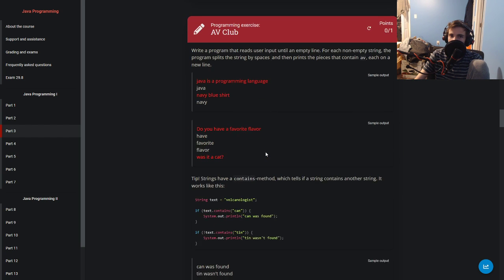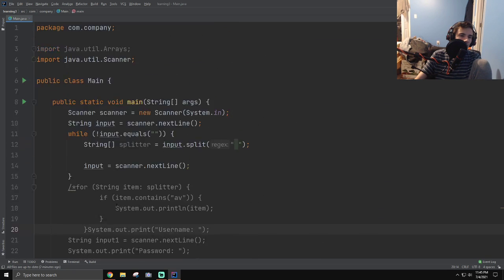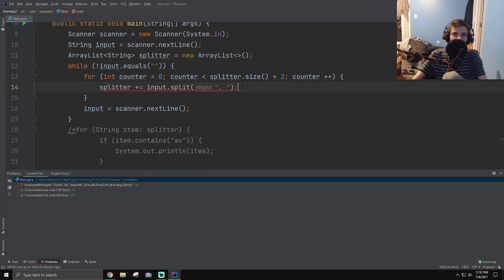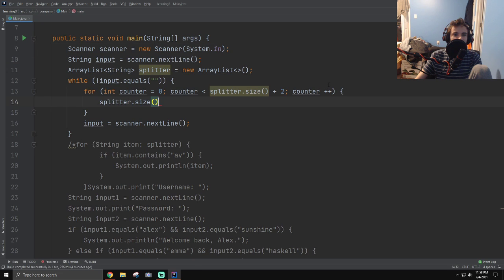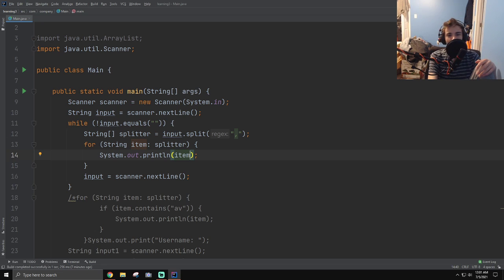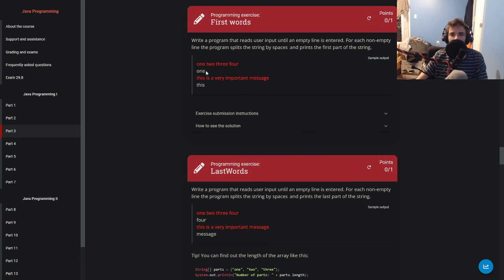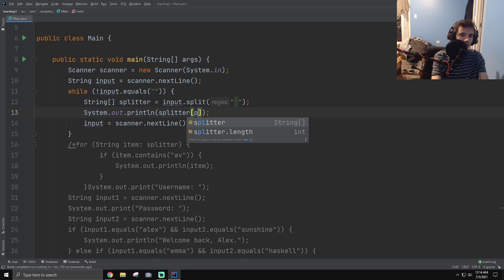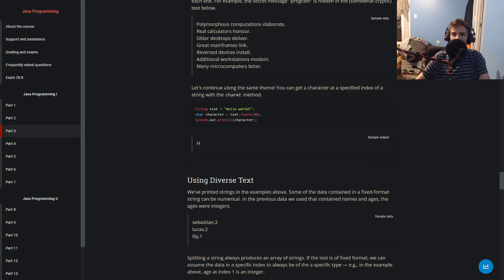[Day 22] learning how to code every day so i can get a job at hypixel studios